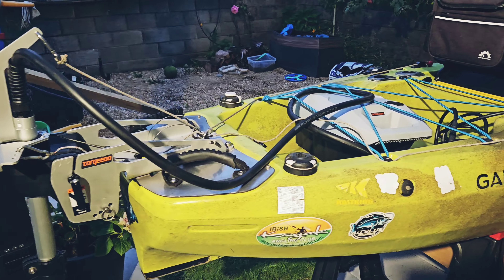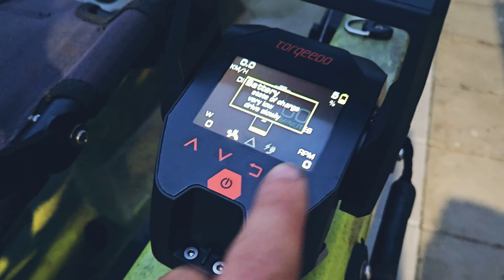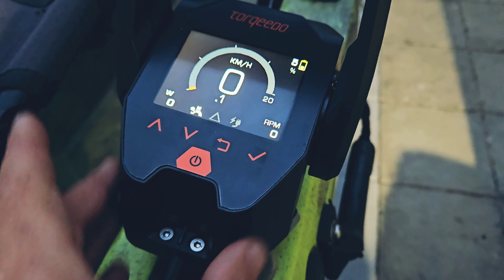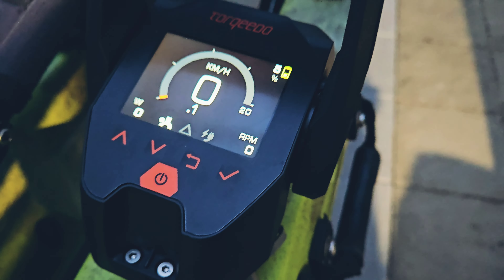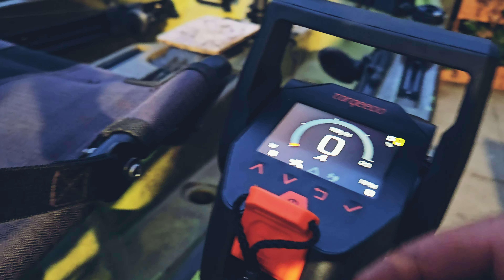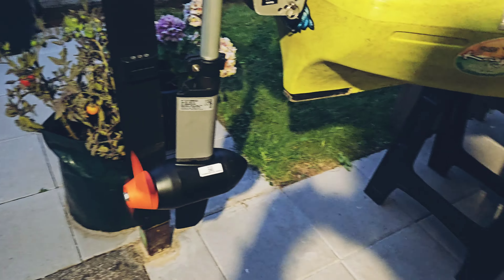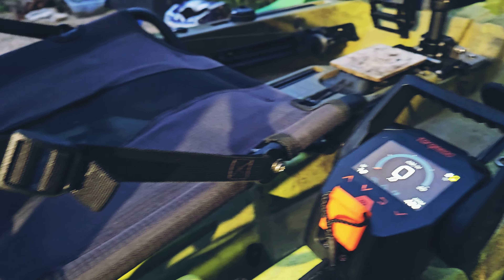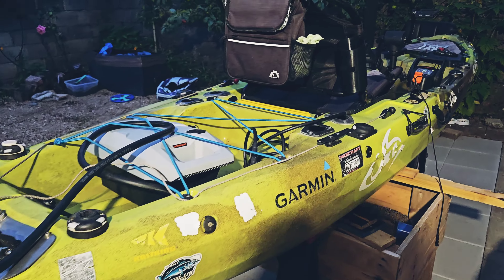New Torqeedo Ultralight Adventure on Perception Pescador Kayak first impression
I have installed new Torqeedo Ultralight Adventure on my Perception kayak.